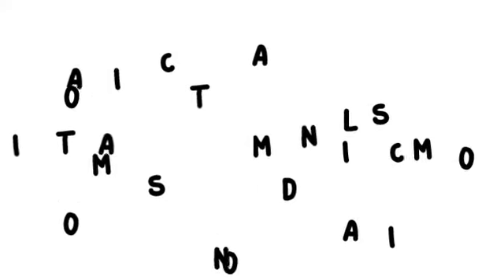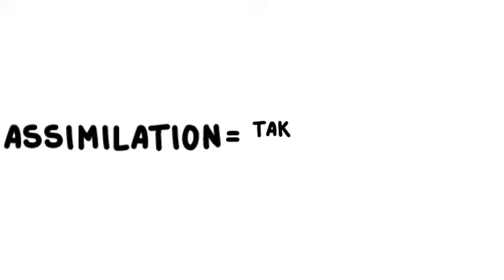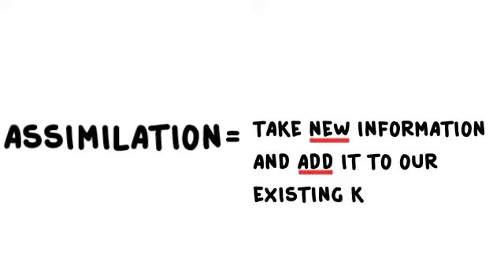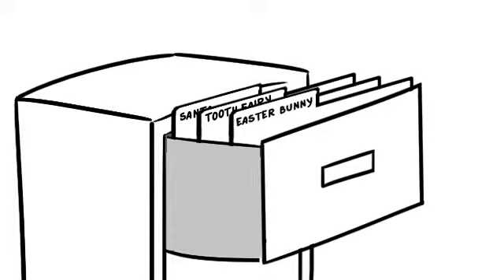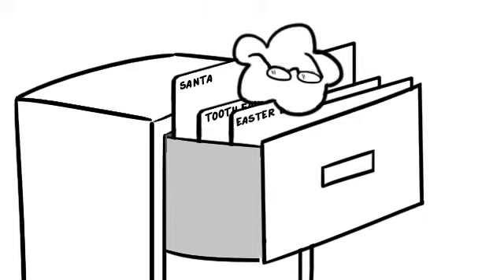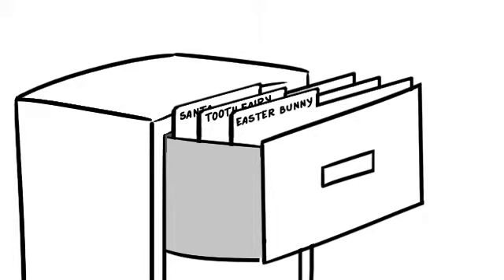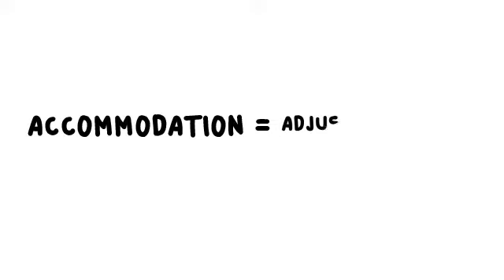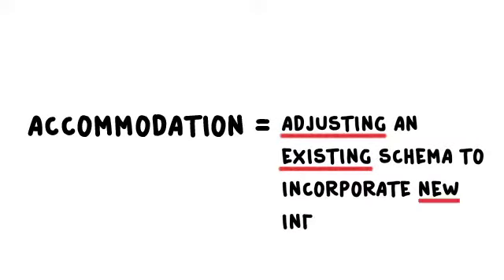Revel - Hudson/Whisenhunt - Adaptive Pathway - Assimilation versus Accommodation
For each most difficult concept in Hudson/Whisenhunt's Revel Psychology, the authors provide a corresponding Adaptive Pathway integrated into the digital narrative. Adaptive Pathways identify student misconceptions in real time and guide students to better understanding — preparing them for deeper-level class interactions.